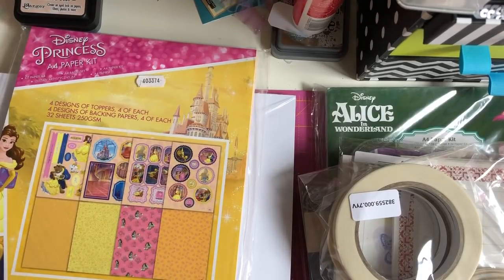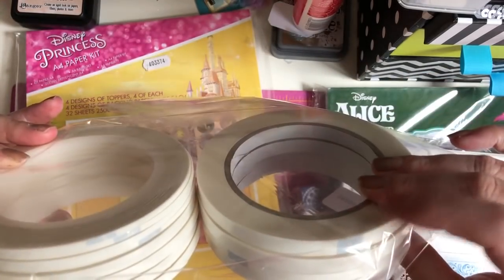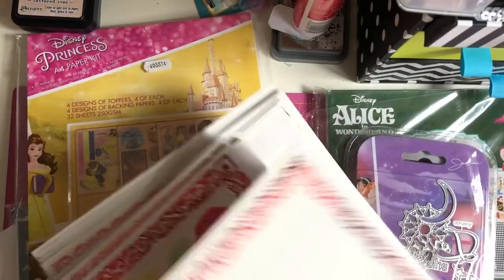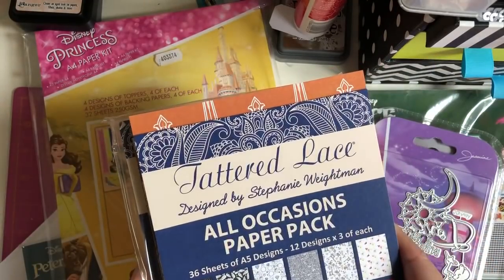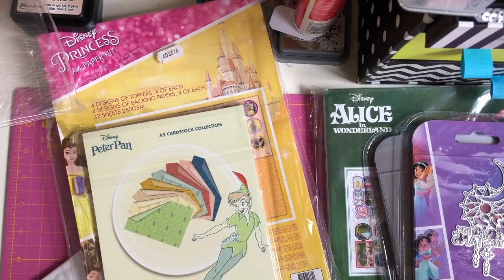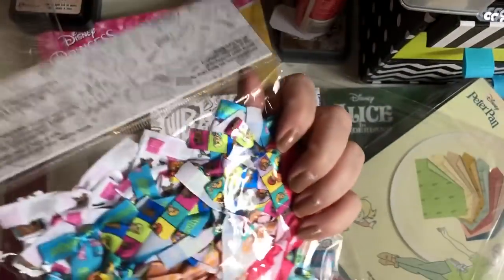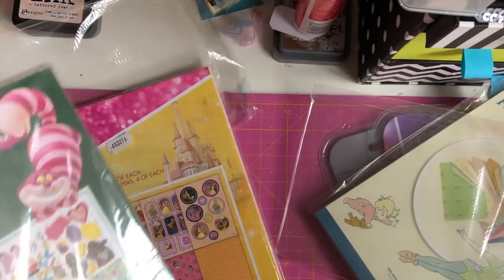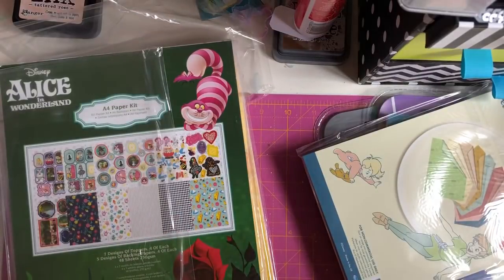Create and Craft Haul - Disney goodies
I will be uploading a video later showing you the two Disney kits, they are absolutely gorgeous kits.